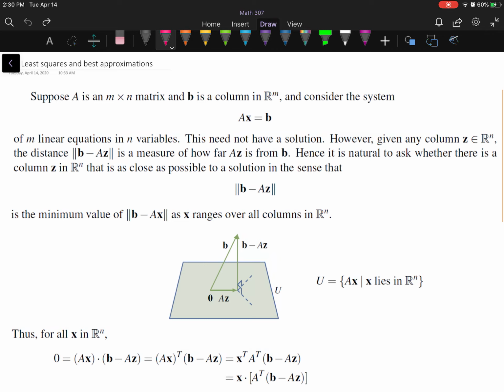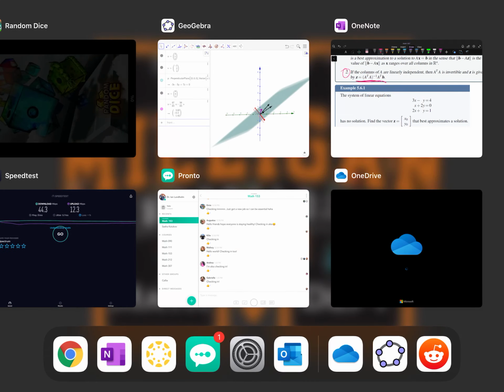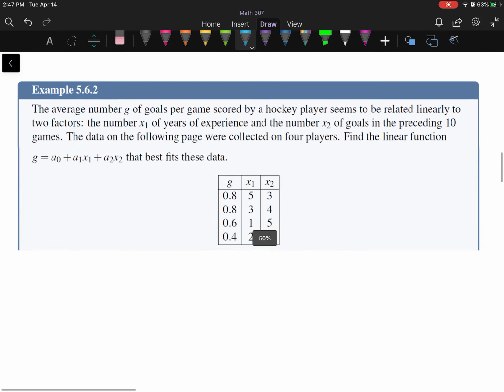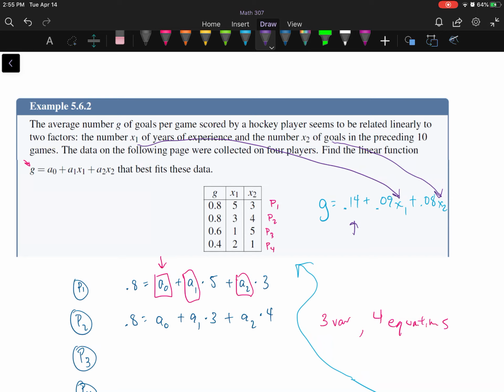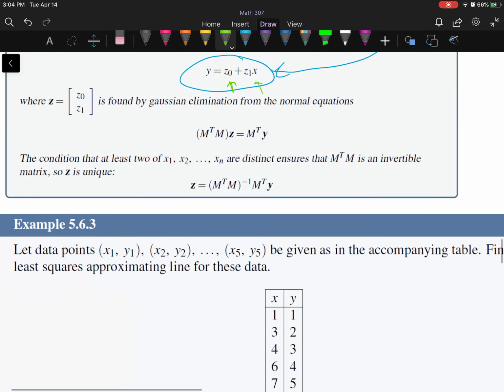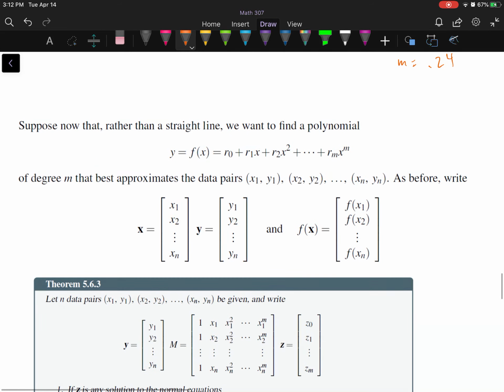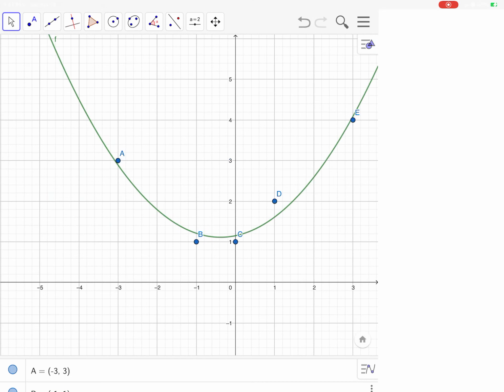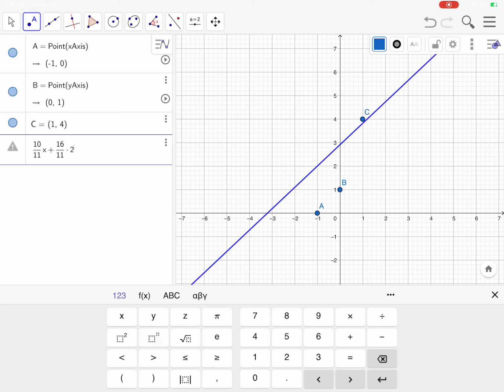5.6 Least Squares